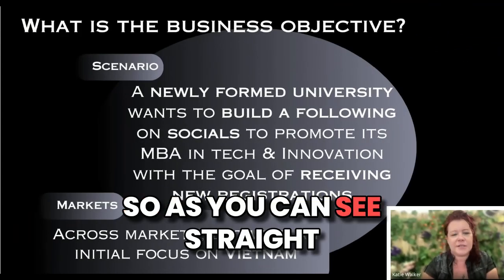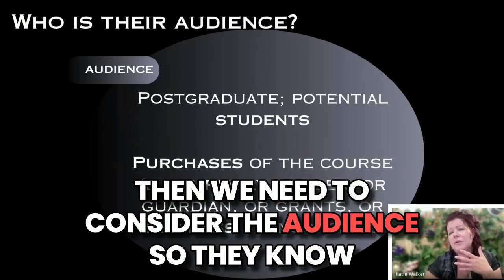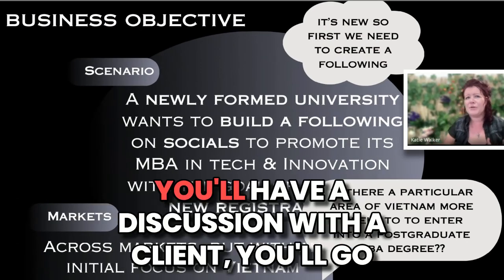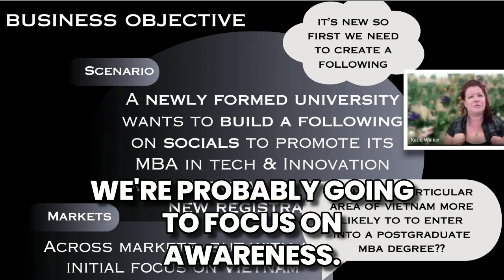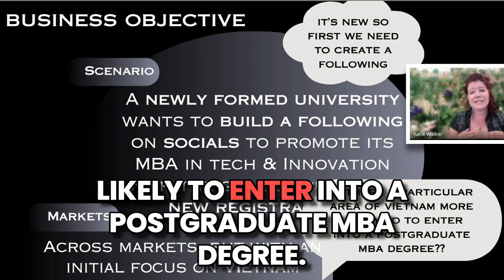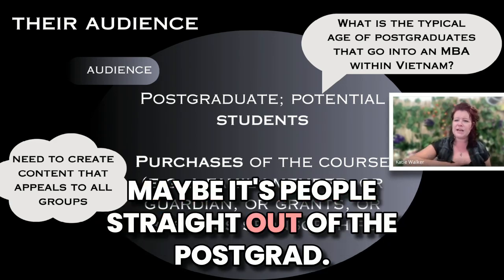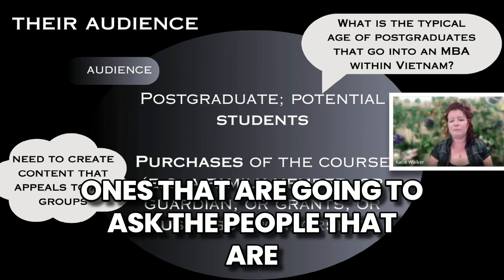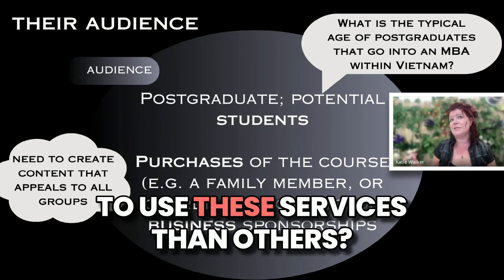Identifying the Business Goals for Your Social Media Strategy - Lesson 1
Nail your social media strategy from the start! In this first lesson of our free course, we focus on the most crucial step: defining your business objectives.

We'll cover:

1 - Why clear goals are essential for an effective social media strategy.
2 - Key questions to ask yourself about your business and target audience.
3 - A real-world example of defining objectives for a new university.

This step-by-step guide will equip you with the knowledge to build a winning social media strategy. Watch the full playlist for more social media tips and tricks!;

Resources - Download the lesson slides for a handy reference of what to consider: